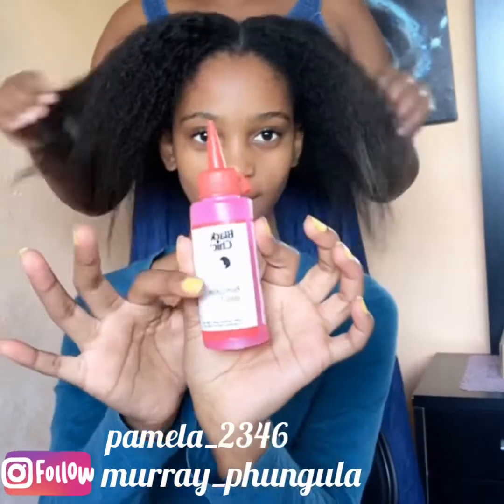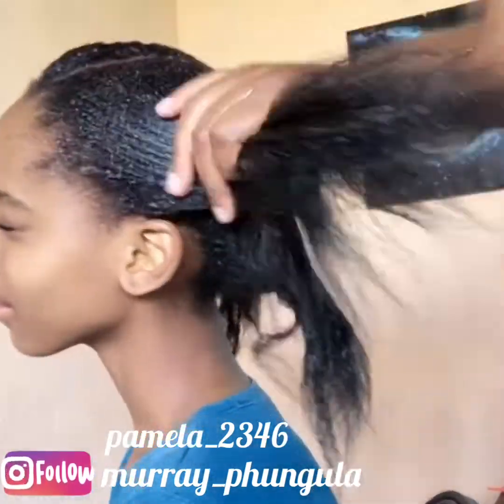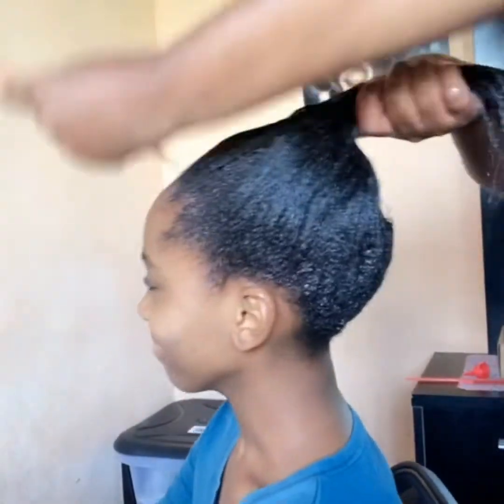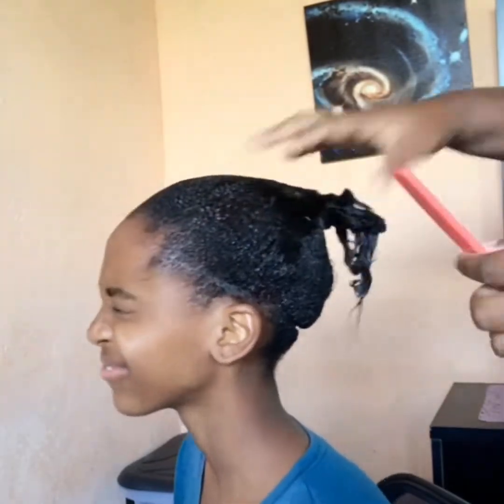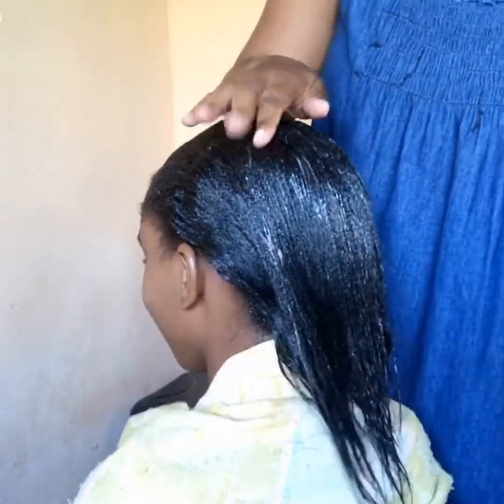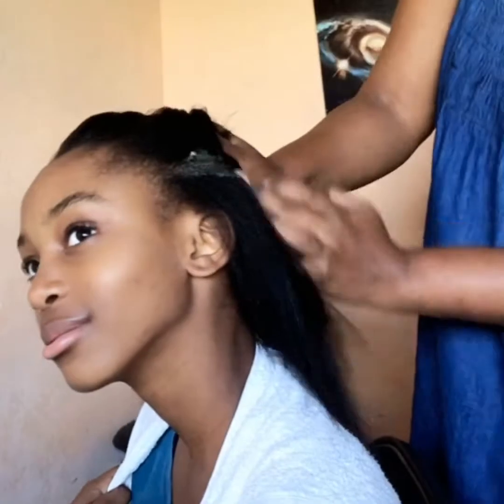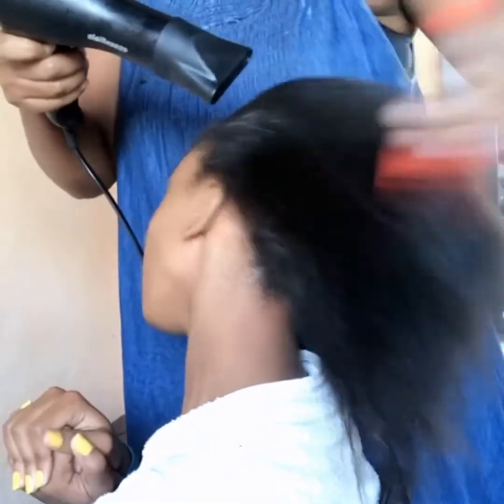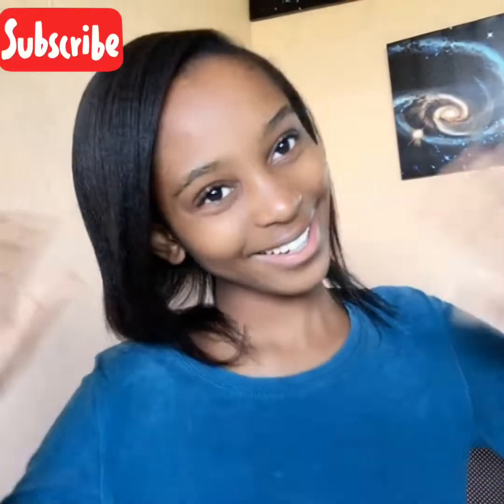HEALTHY HAIR | RELAXING & WASHING HAIR | Natural hair |South African Youtuber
Healthy hair

Today is a hair hair day. We are showing you how we relax and wash this healthy hair.we use step 1 per lotion to relax no cream relaxer and avon shampoo and conditioner to wash.we relax our hair after 3 months depending on the condition of the hair.

Black lives matter always!

Product used::::::

Step 1 perm lotion
Avon shampoo & conditioner
Styles hair food
Softnfree moisturizer